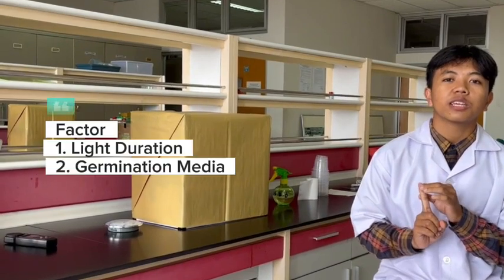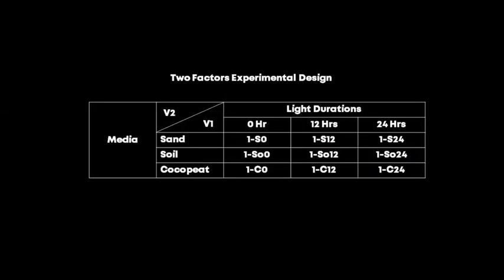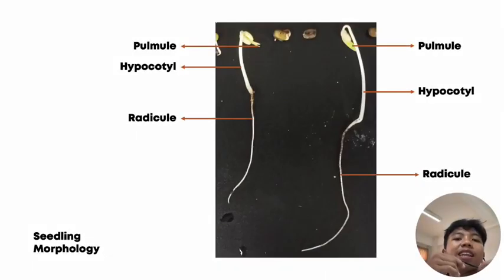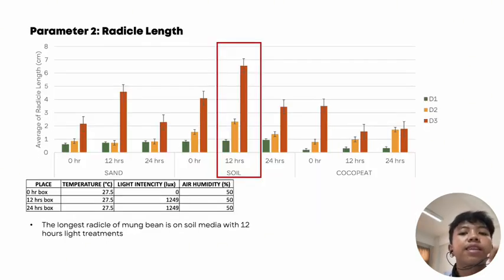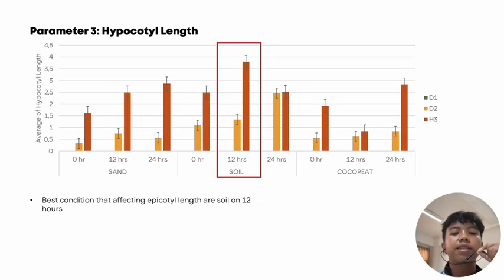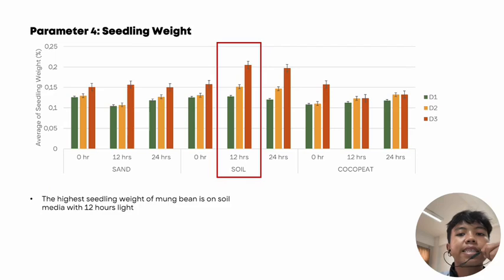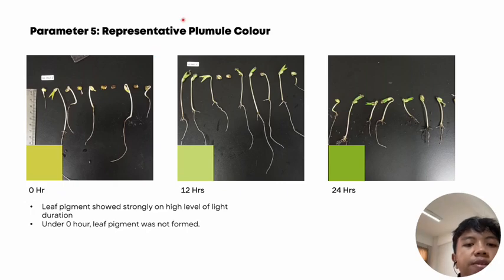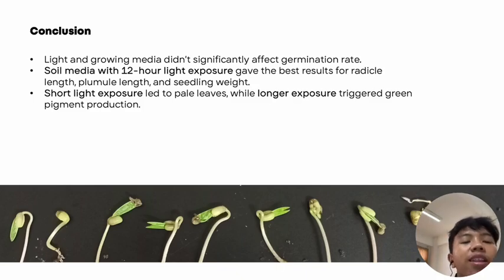Biology finalist 3 IWSC 2025 Ilham Ikhlasul Amal